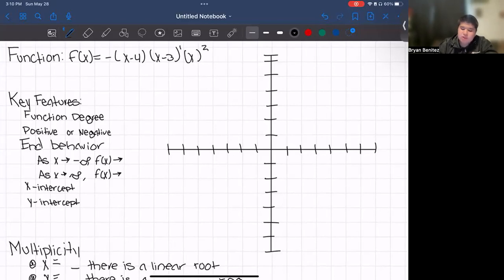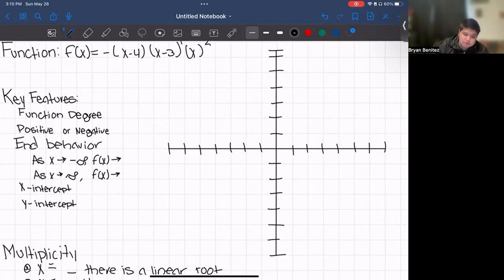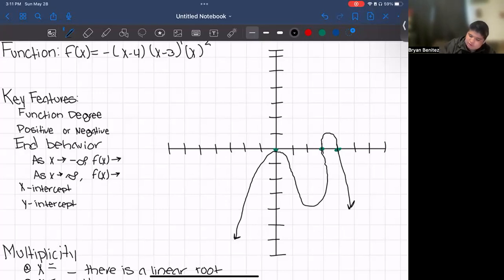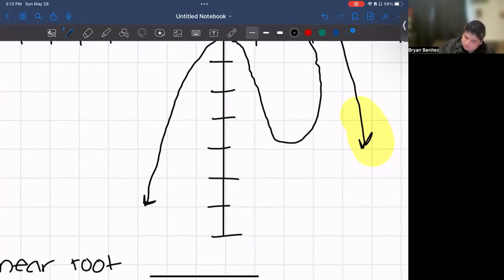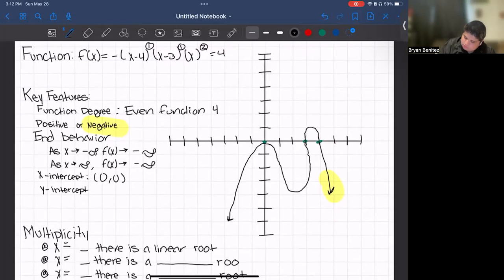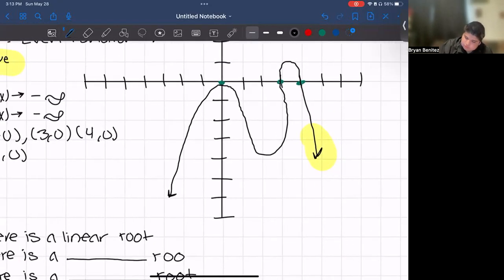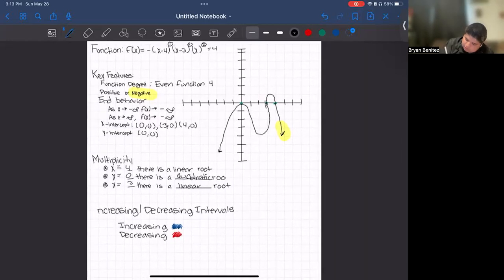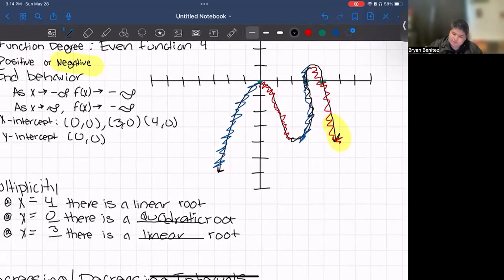Polynomial Function - Real World